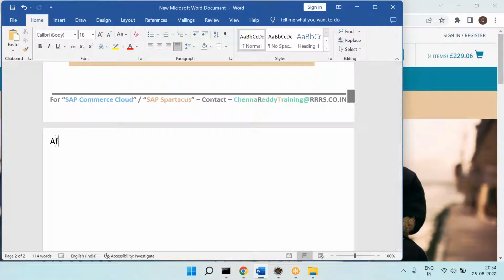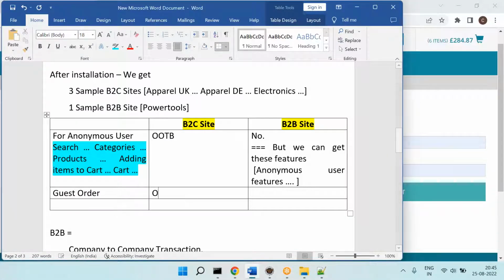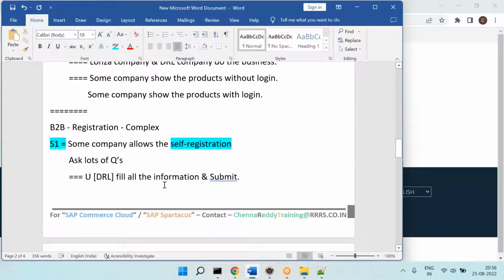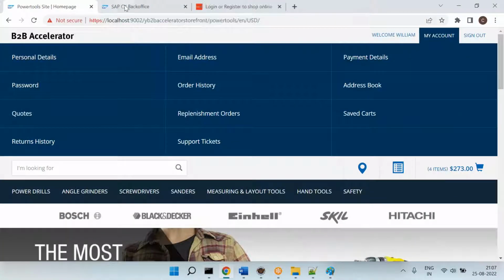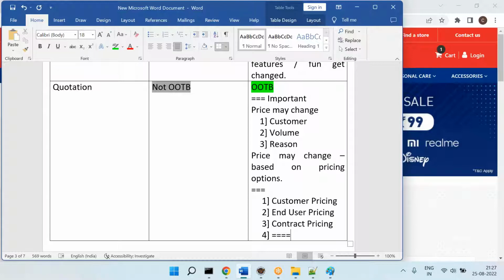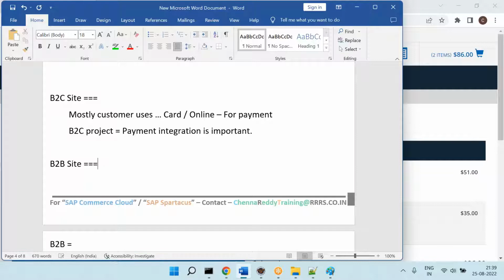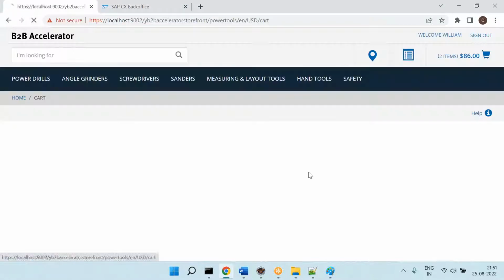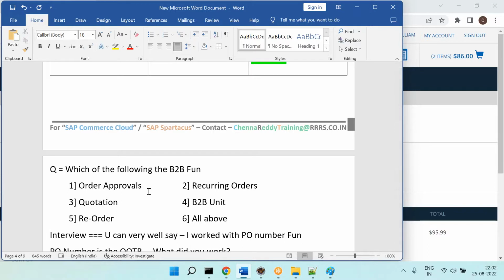SAP Commerce Cloud B2C vs B2B = [5] Contact Us =